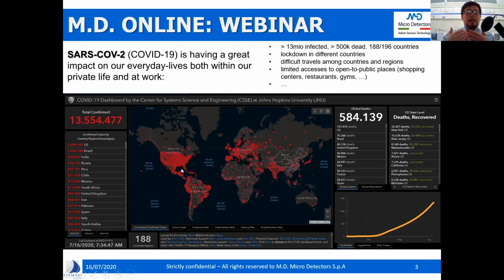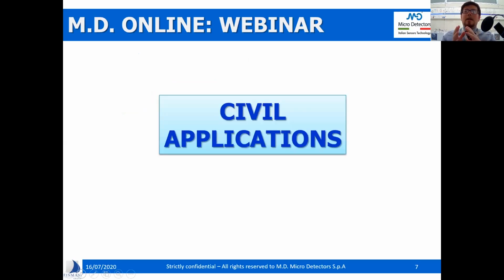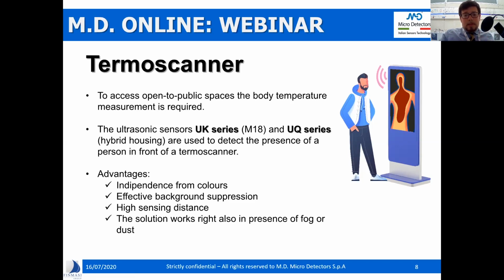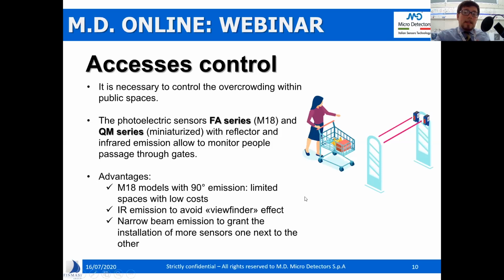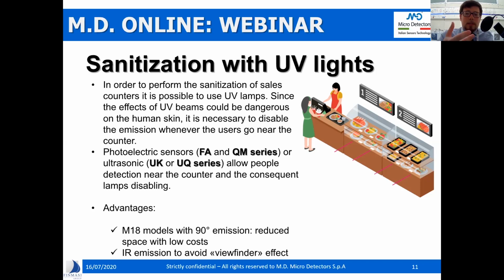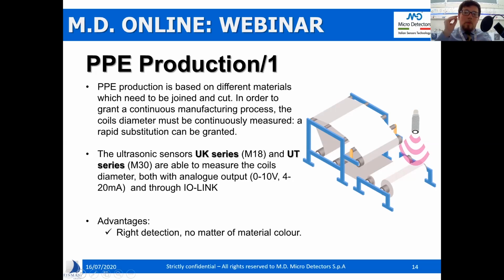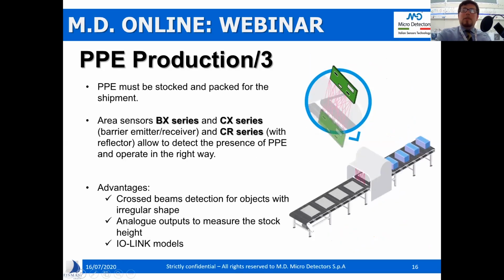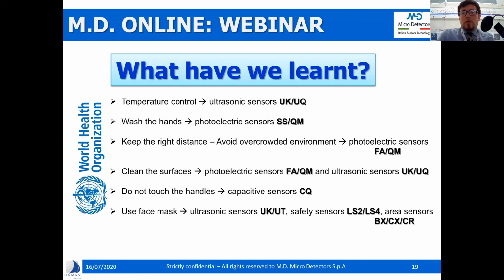M.D. Micro Detectors Masterclass: "Sensors and COVID-19. Problems and Opportunities." (16/07/2020)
Features treated:

· COVID-19: new necessities to be satisfied
· Applications
· M.D. Solutions